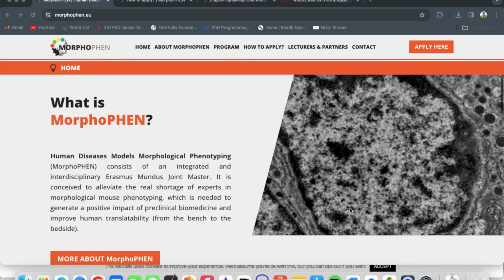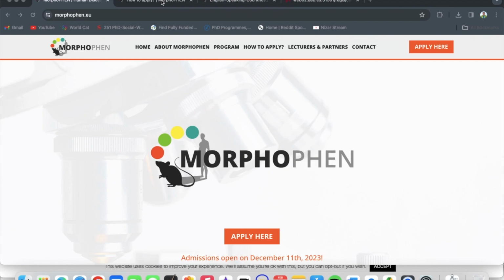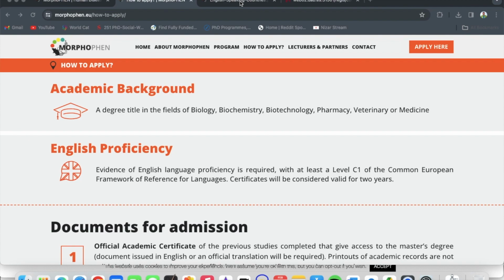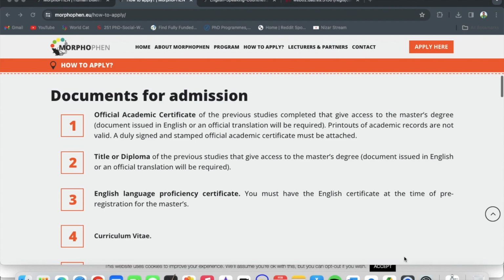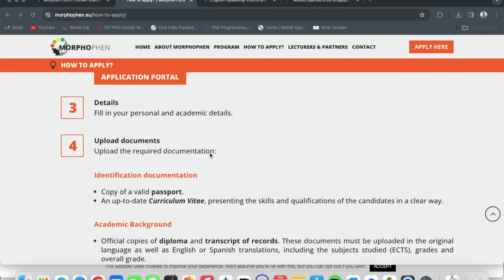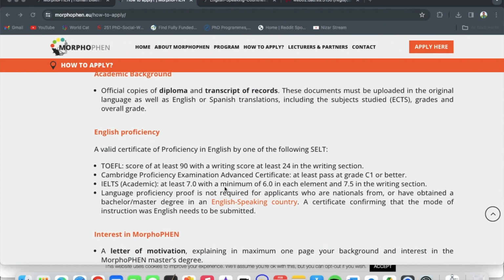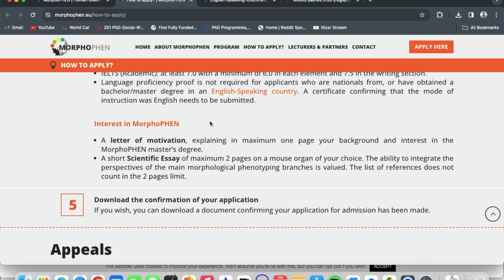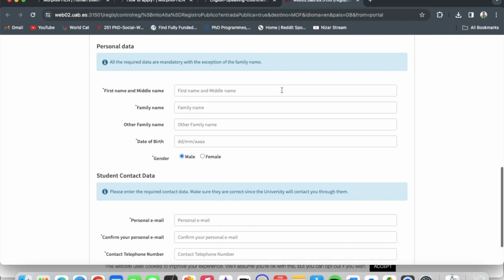No IELTS: Learn Phenotyping with MorphoPHEN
Do you want to become an expert in morphological mouse phenotyping, a key skill for preclinical biomedicine and human translatability? Do you want to study in four different European universities and get a joint or multiple degree? If yes, then you should apply for the MorphoPHEN Master programme, a one-year Erasmus Mundus Joint Master Degree funded by the European Union.

In this video, I will tell you what the MorphoPHEN programme is, what the admission requirements are, and how to apply for it. Don’t miss this chance to learn mouse phenotyping with MorphoPHEN!